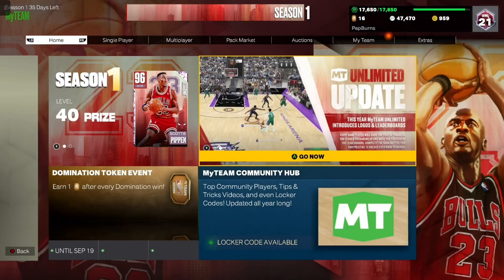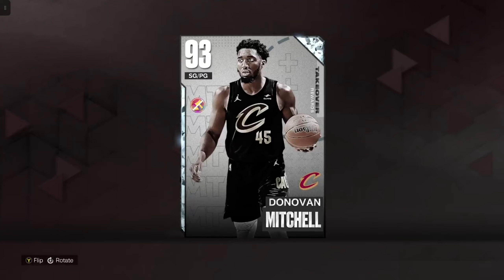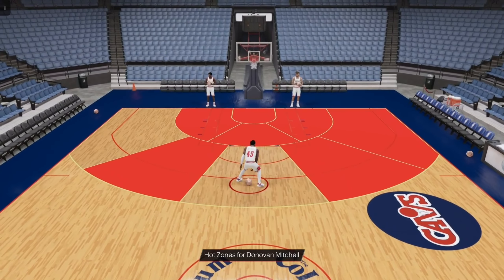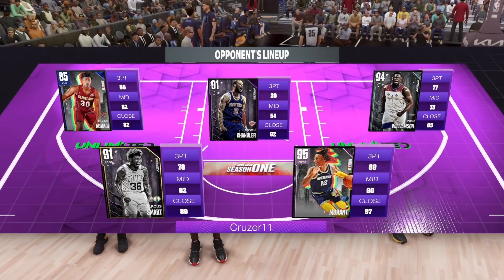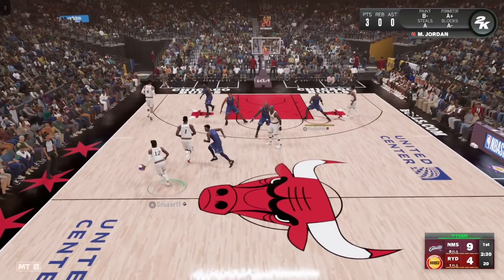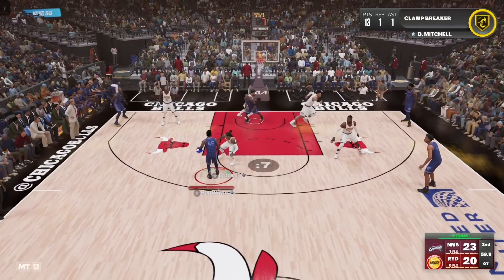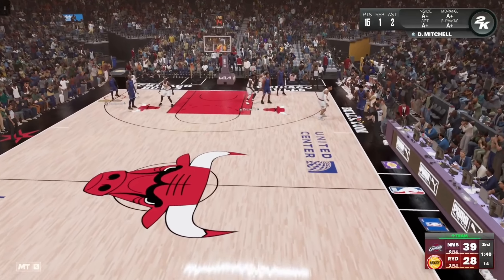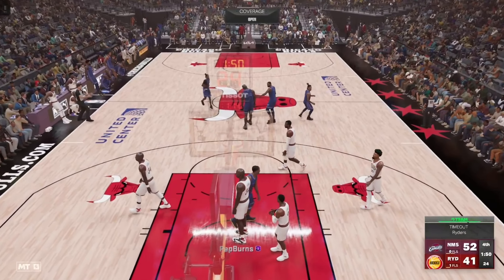NBA 2k23 Donovan "SPIDA" Mitchell is a TOP 3 Point Guard Right Now! N.M.S Chapter 2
Let me know what you want to see in the comments and hit that thumbs up button!

(DJ Quads) - Little Dream
 (Lakey Inspired) - Better Days
Track:                                         Inspire
Production:                               The Hari Company
Visuals, Mixing & Mastering:  Hari
(Prod. by Baba Beats)"
🎵 Track Info:

Title: Dog Park by Silent Partner
Genre and Mood: Cinematic + Bright
♪ Jay (Prod. by Lukrembo)
Link : youtu.be/1zmJ_4kGYUU